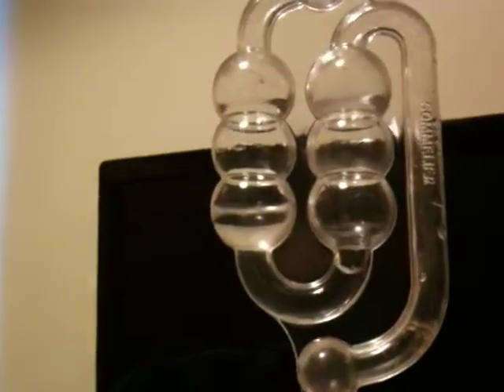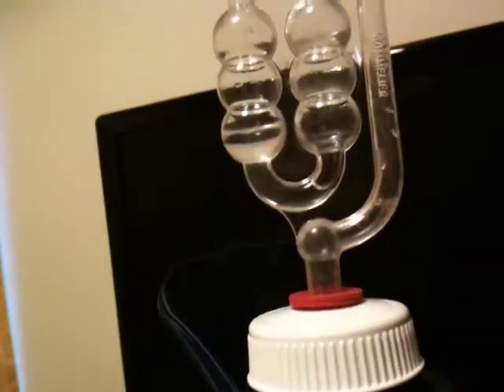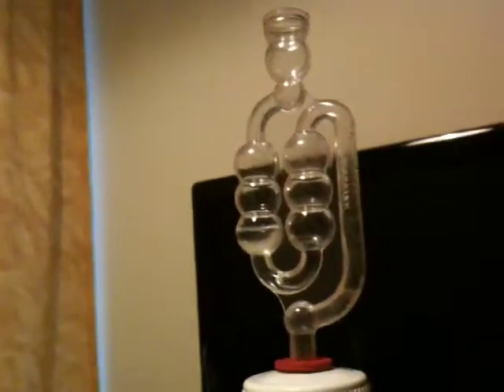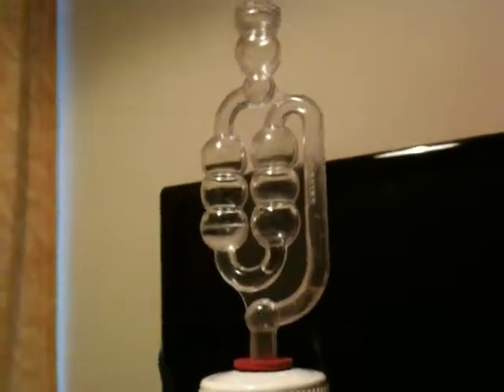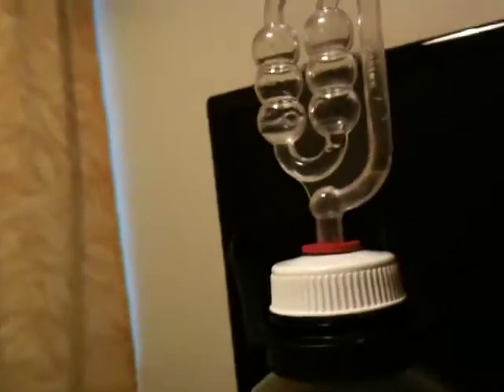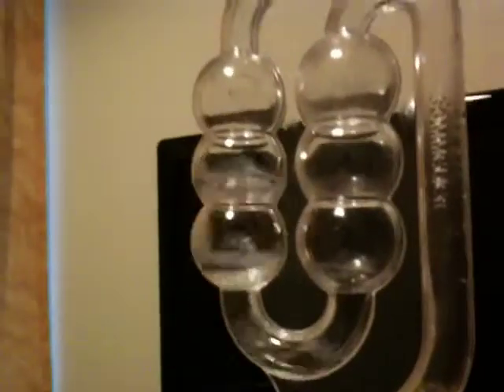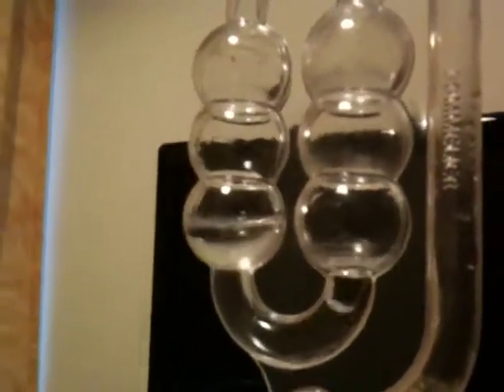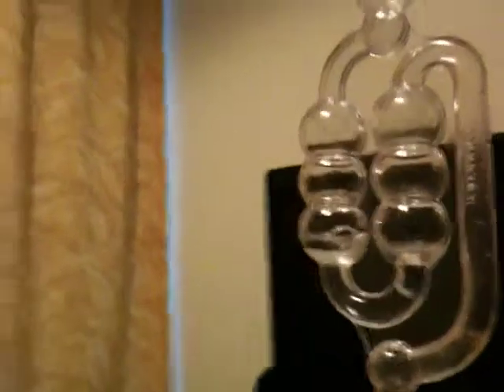Pear and Apple Turbo Cider Batch 2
Apple And Pear Turbo Cider 27th Nov

1 Ltr of Sainsburys Pear and Apple Juice
1 Ltr of Granini Pear Juice
2 Ltr of Cheap Apple Juice

NO EXTRA SUGAR ADDED

The Usual Bits

1 teaspoon of Citric Acid
1 teaspoon of Pectolase
1 teaspoon of Yeast Neautrant
1 Sachet of  Ale Yeast
3 Teabag Brew for the Tannin